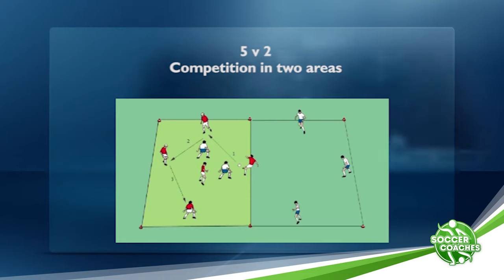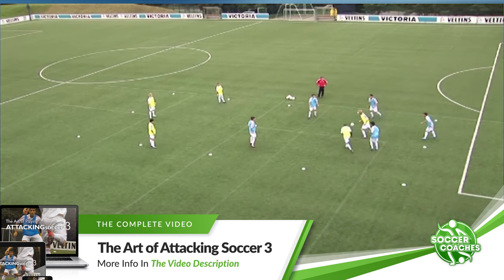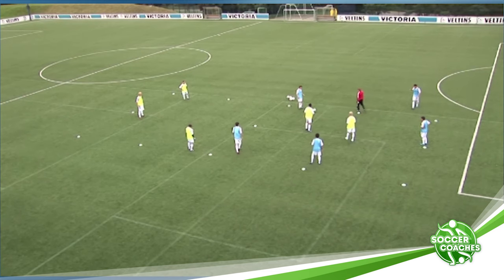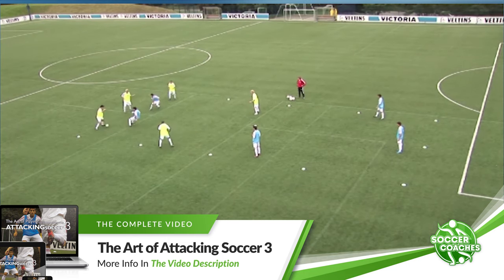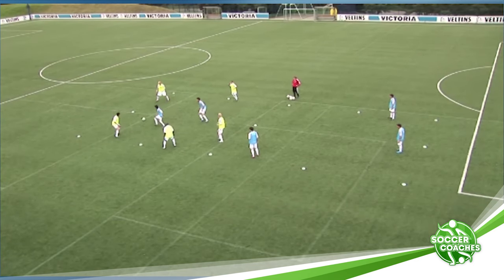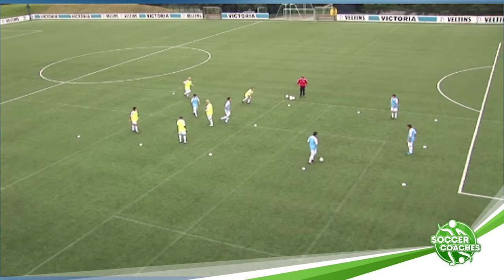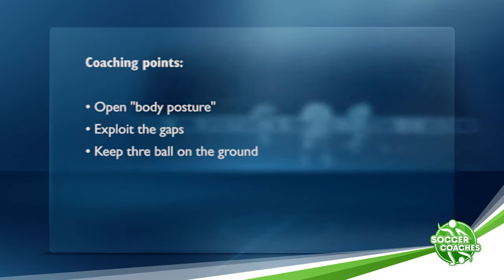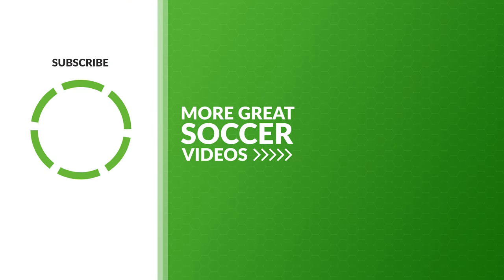5 v 2 Competition | Attacking Soccer with Schalke 04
In this soccer drill, Nobert Elgert practices "5 v 2 Competition" in 2 Areas!

Coaching Points:
- Open Body Posture
- Exploit the Gaps
- Keep the Ball on the Ground

Norbert Elgert is considered to be the most successful Soccer Youth-Coach in German soccer history. Players like Mesut Özil, Julian Draxler, Leroy Sane and Manuel Neuer, all played for his U-19 Team and developed into world class players at Schalke 04.

Together with Peter Schreiner he presents the third part of the Video series "The Art of Playing Attacking Soccer".